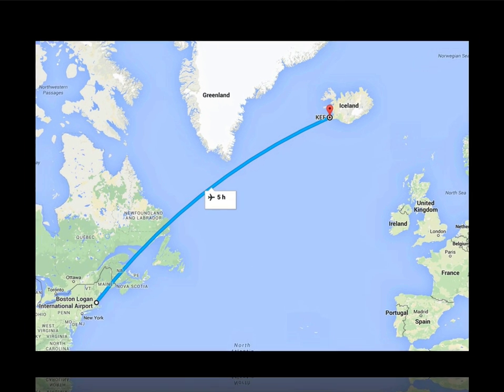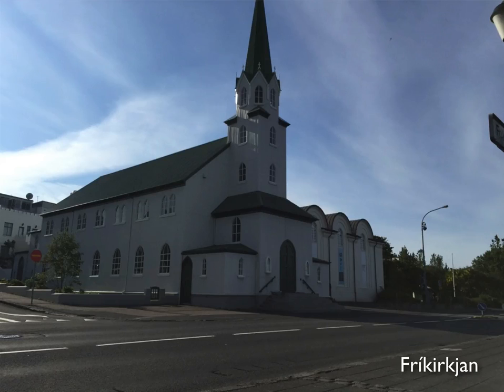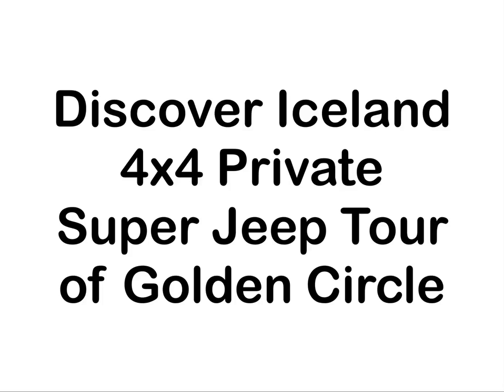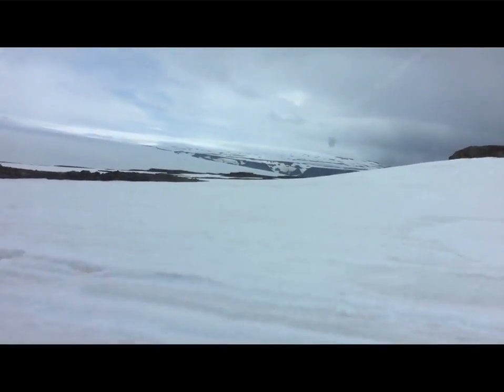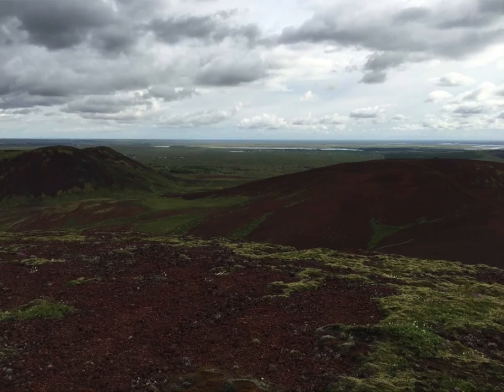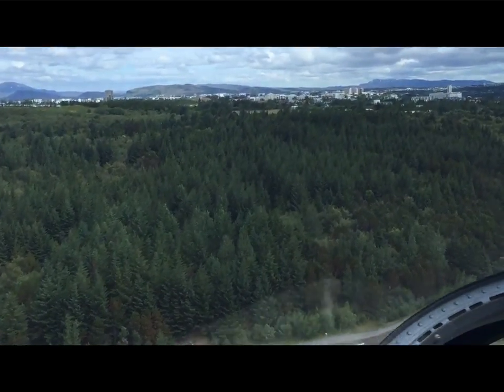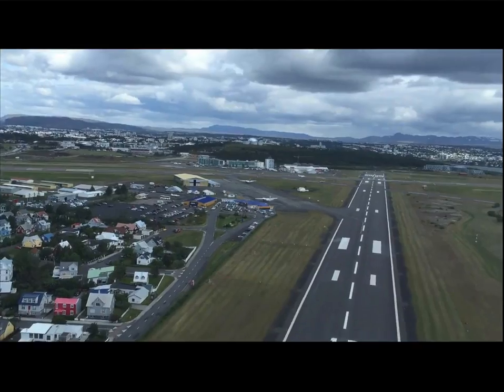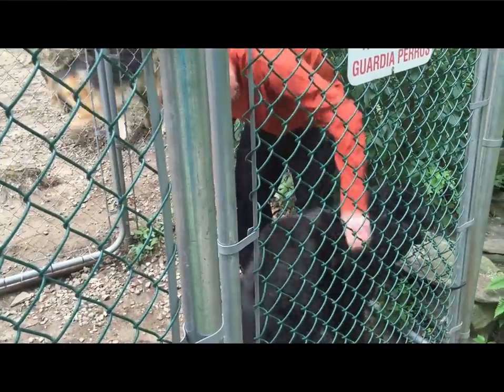Iceland Adventure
A summer adventure vacation in Iceland.